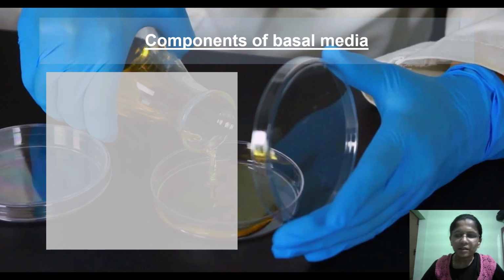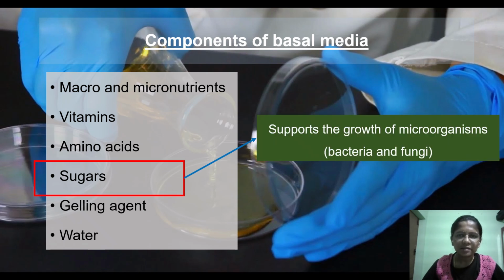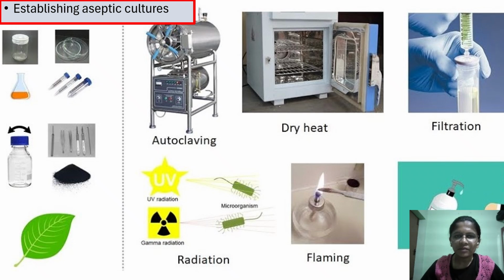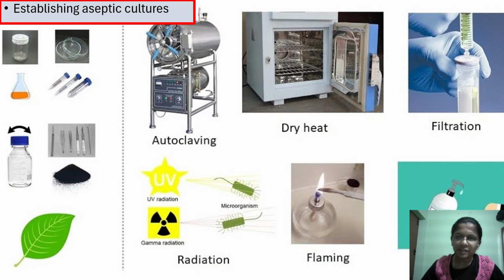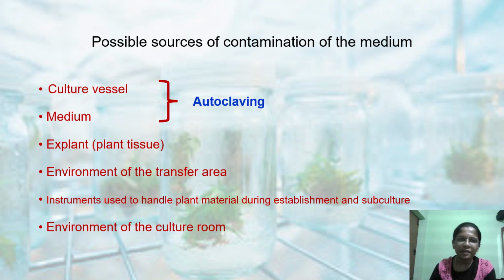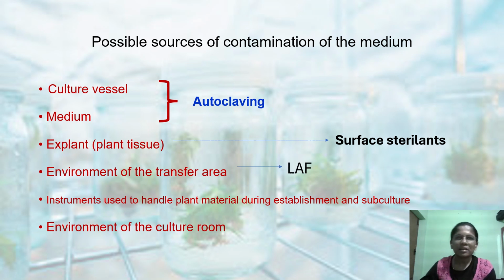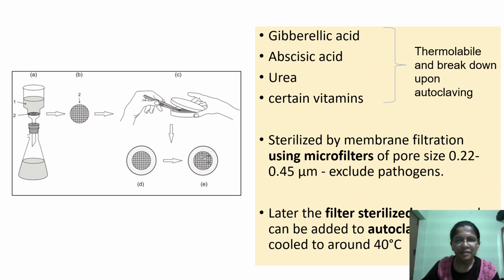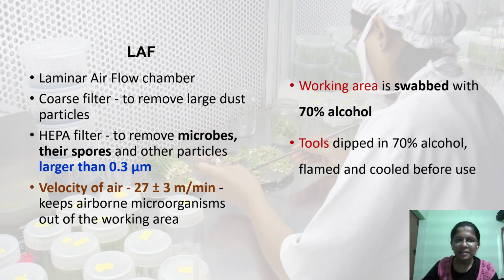Video - 1. Tissue culture methodology and sterile techniques